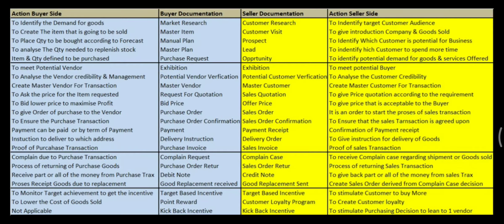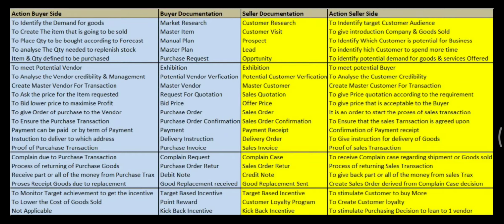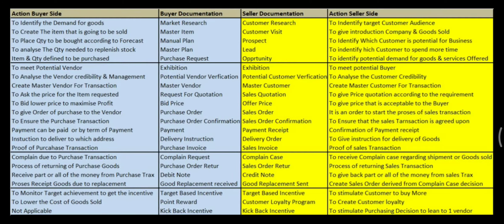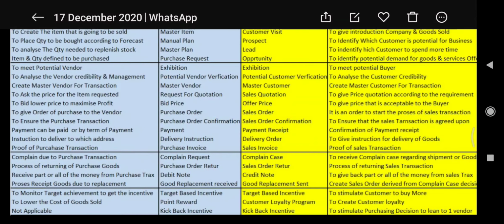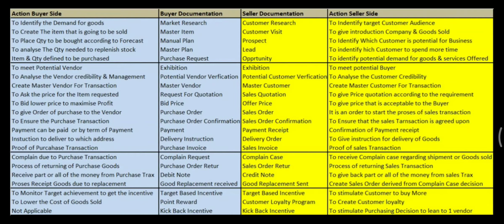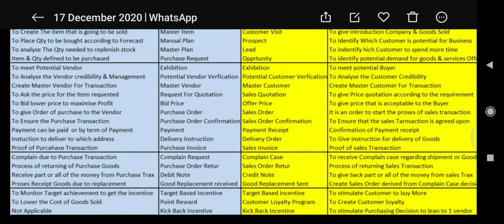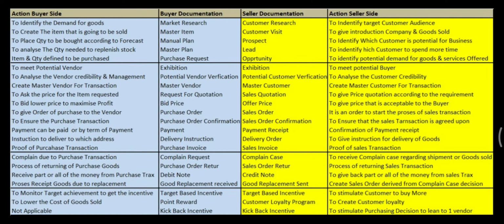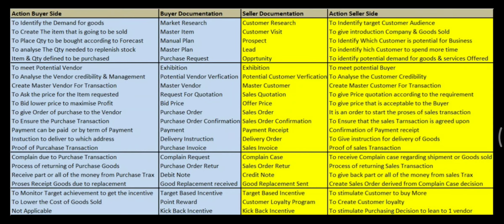Business Process - ERP - Sales Transaction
This video is to give an Idea what is happening in Sales Transaction in the Business.

Hope you Guys can Learn from this.